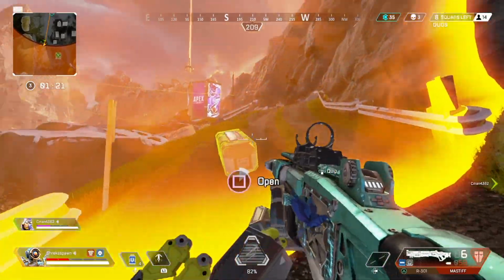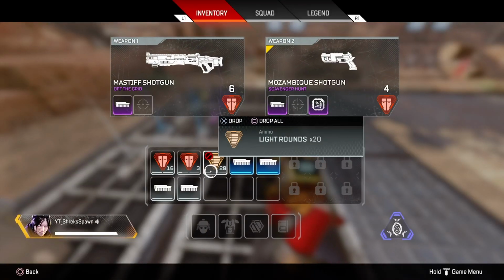APEX LEGENDS CONSOLE - BEST SHOTGUN TIPS, TRICKS, AND DRILLS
Learn how to use shotguns to smack your enemies into oblivion.  This video is the number 1 rated sure fire way to improve your shot gun game in apex legends.  It's all done in firing range and can be done within 10 minutes before your first match of the day and when you get stuck in a sticky situation and all you have is a shotgun, you're gonna kill it.

You're going to see and learn and KNOW the basics of your shotguns and options on how to run them  By the end of this your going to be a pro if you run a Mozambique, Mastiff, PeaceKeeper or Eava 8 Auto.  This really is teh BEST way for you to get better at Apex.  These drills are good for ALL consoles which is why it really is the  BEST SHOTGUN TIPS TRICKS AND DRILLS video you'll find.

You can also give me a shout out on any social media site you can find my content useful for.  Just say SHREKSSPAWN and most people will know what you are talking abotu.   I'm so excited to see how you all improve.

Chapters:

00:00 - Pre Cursor and Intro
00:36 - Special Thanks To You
01:39 - Know The Different Spreads
03:24 - Compare them all together
04:41 - Drill #1 (Mozambique)
06:28 - Drill #2 (Eva 8 Auto)
08:31 - Drill #3 (Mastiff)
11:17 - My favorite Gun